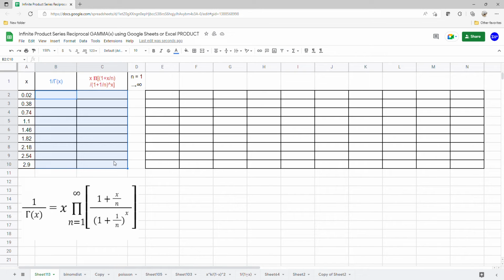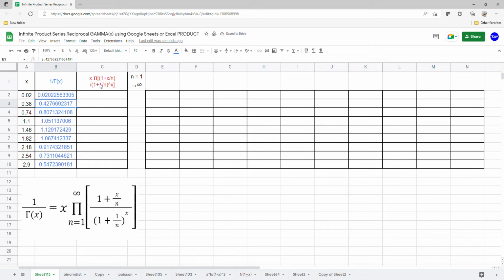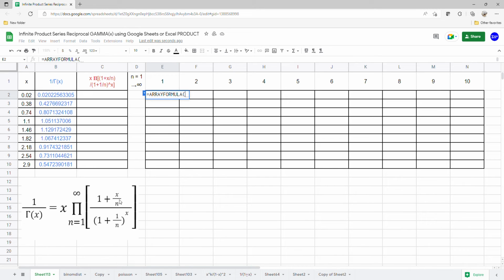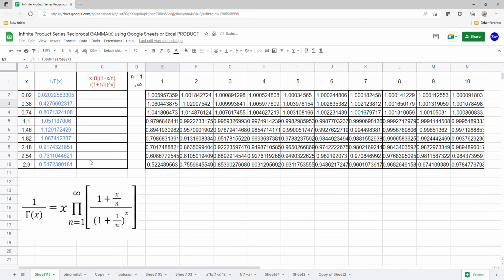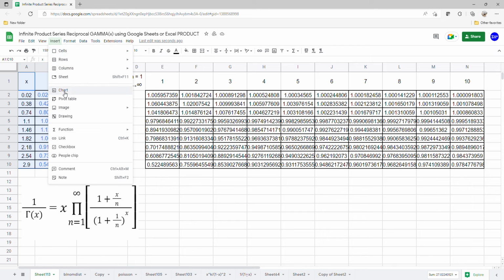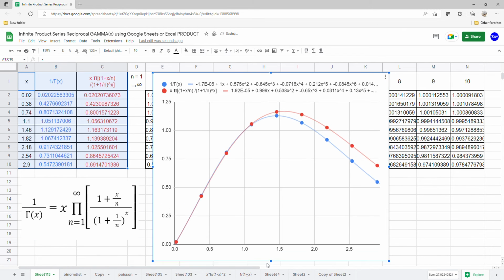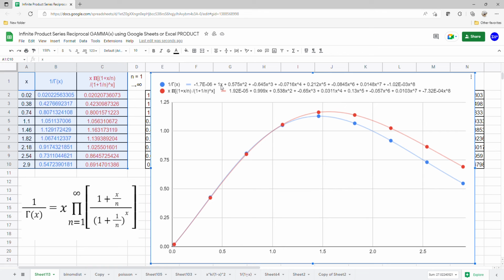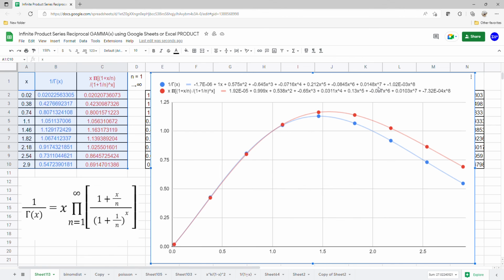Infinite Product Series Reciprocal GAMMA(x) using Google Sheets or Excel functions PRODUCT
This video shows the use of ARRAYFORMULA, PRODUCT, GAMMA functions of Google Sheets and Excel to generate the Infinite Product Series of Reciprocal Gamma.